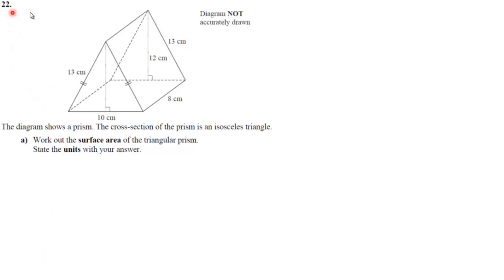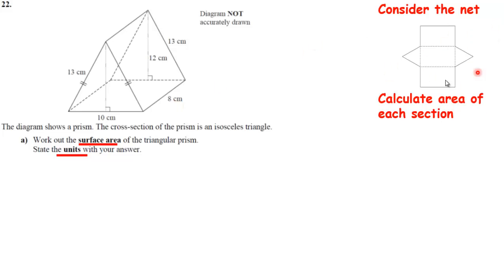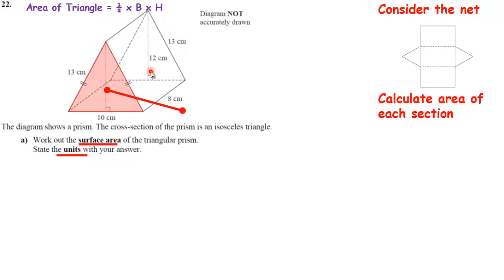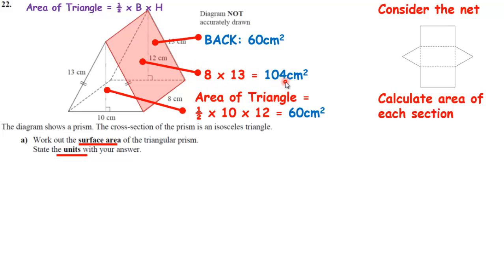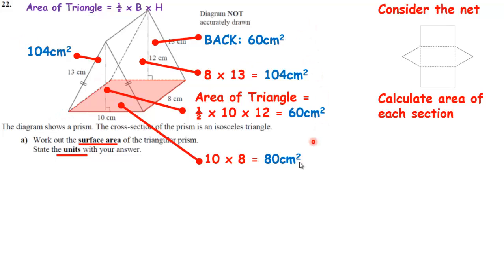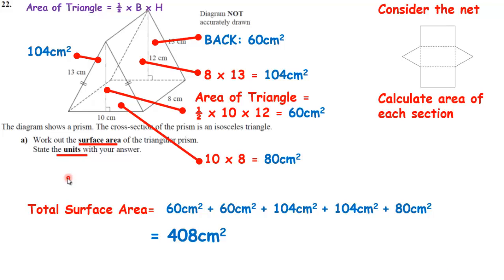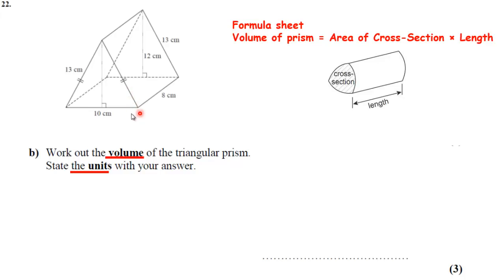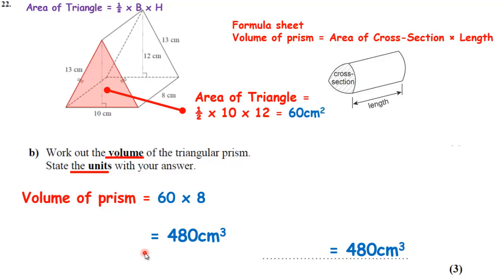Q22 SURFACE AREA VOLUME OF PRISM